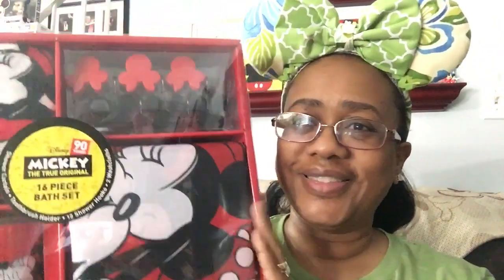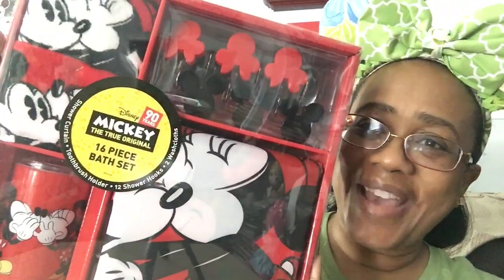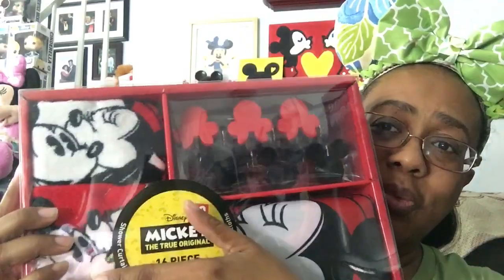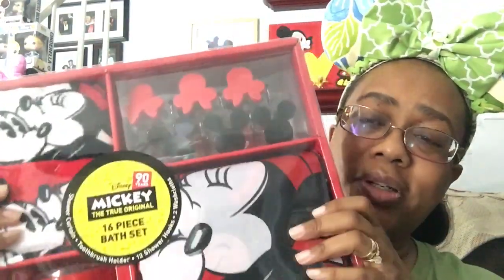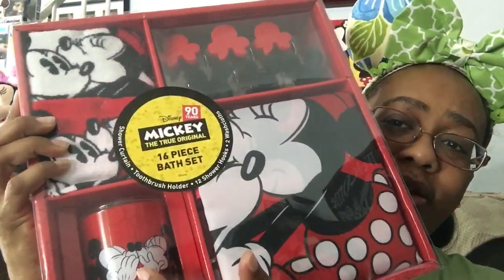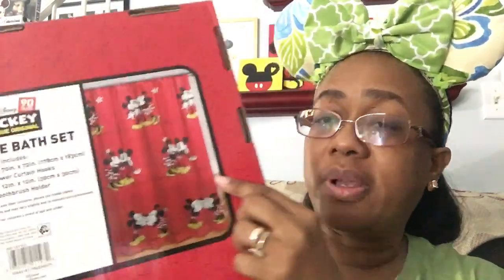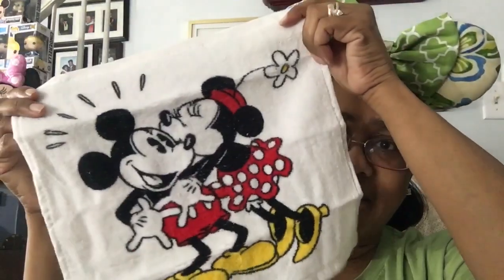Disney Bathroom Makeover Part 1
I love All things Disney, Fashion, Interior Design, Travel and Event Planning. I'm a minister, event planner, wife (to Pastor Marc), and mother (to TJ, Quisha and Nicki and her hubby Byron: AKA Martinique757 on Youtube).

Target Bath set

All views and opinions are strictly our own and not sponsored.